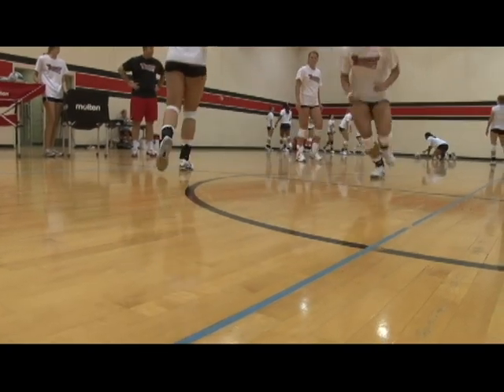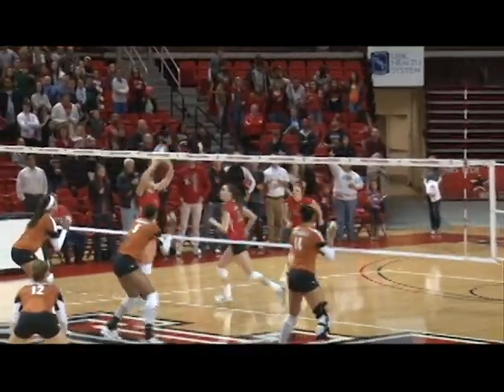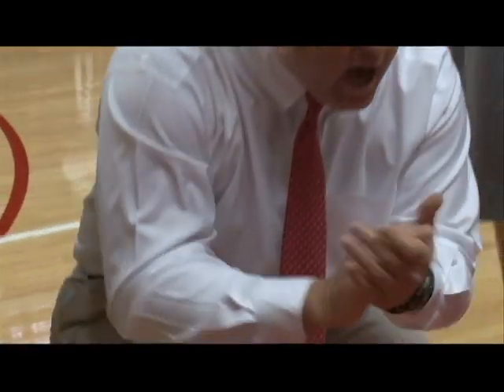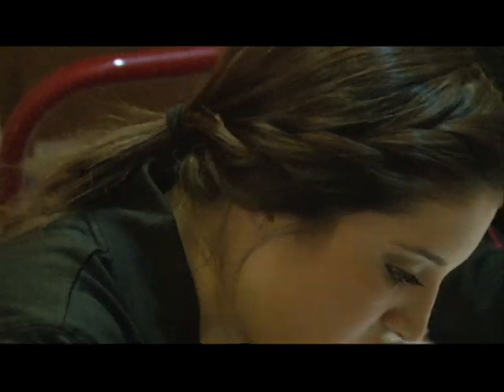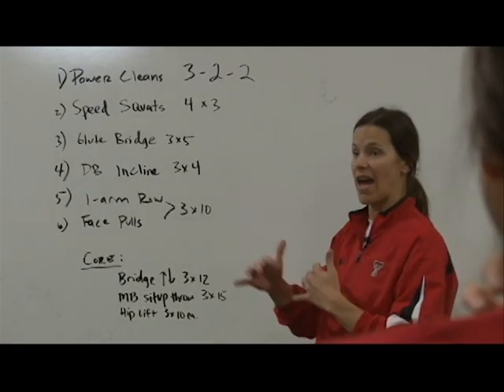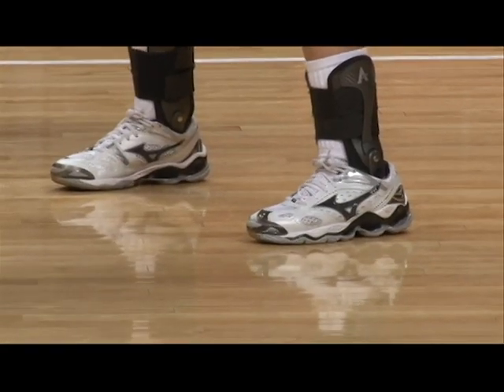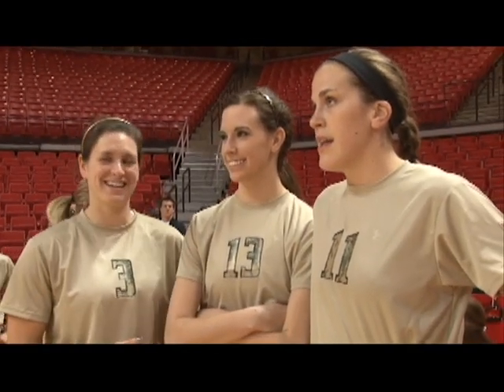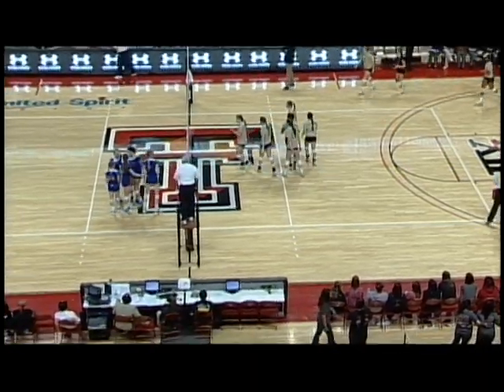Raider Power 213 - Texas Tech Volleyball